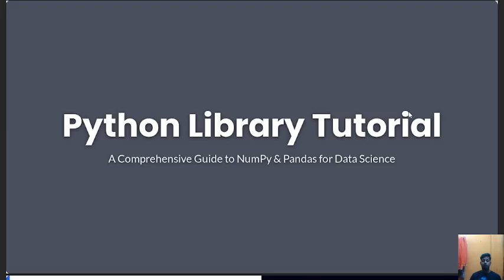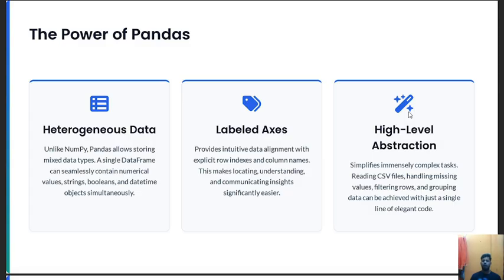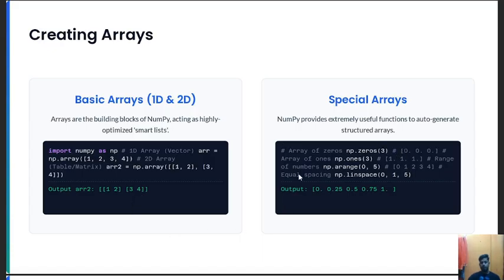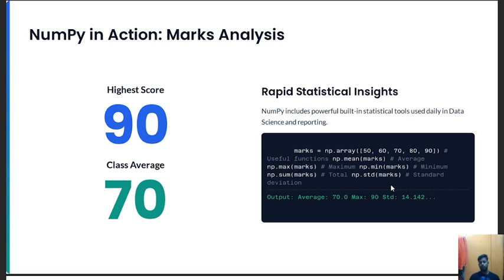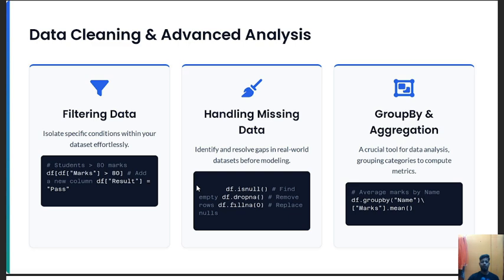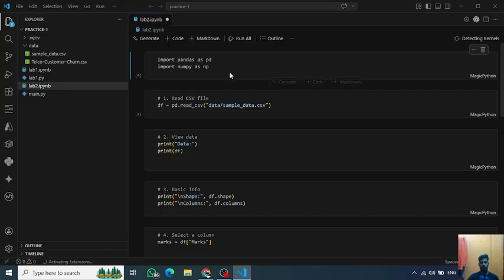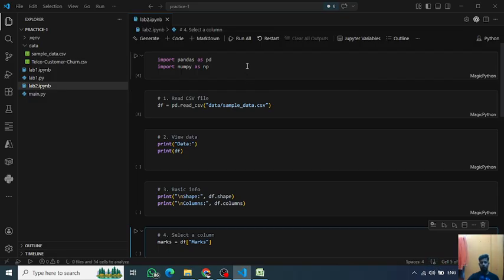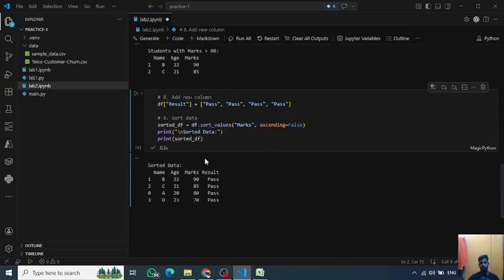Data Science & Descriptive Statistics (NumPy + Pandas) - Part2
Learn NumPy and Pandas with a real CSV example!

In this beginner-friendly tutorial, we cover data loading, analysis, and practical use cases.

Perfect for anyone starting Data Science.